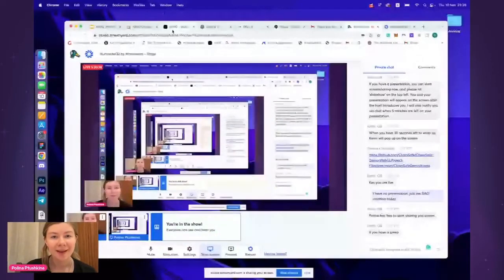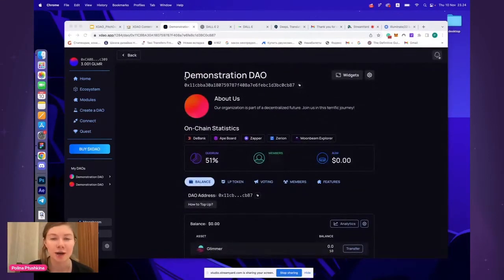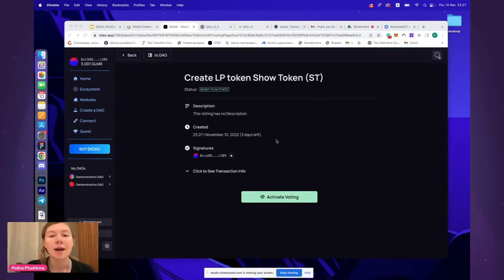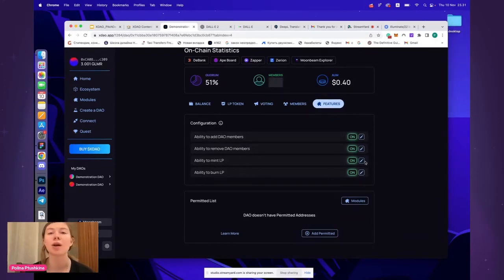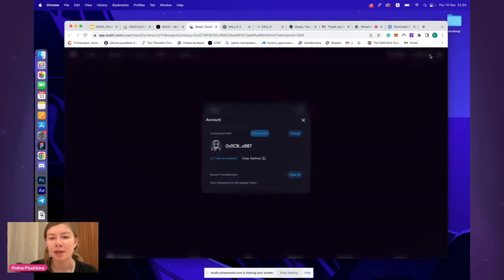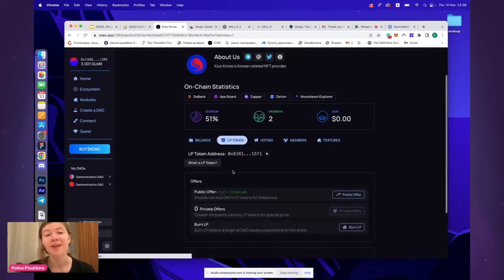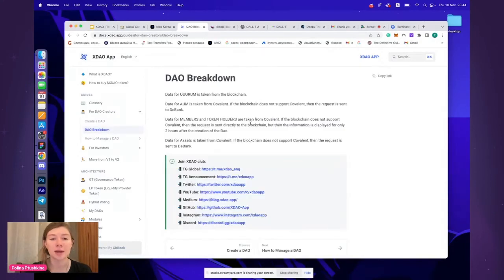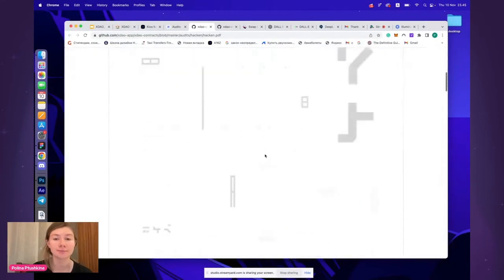XDAO Creating a decentralized autonomous organization on Moonbeam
In this session, Polina Ptushkina, Web Designer at XDAO, shows us how easy it is to create an investment DAO with XDAO.